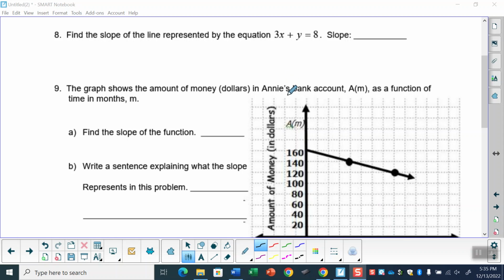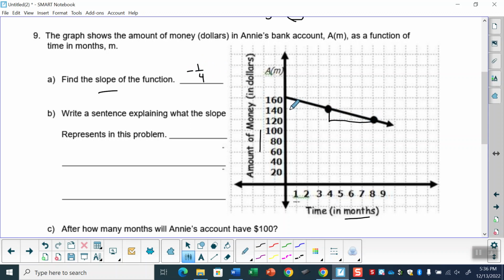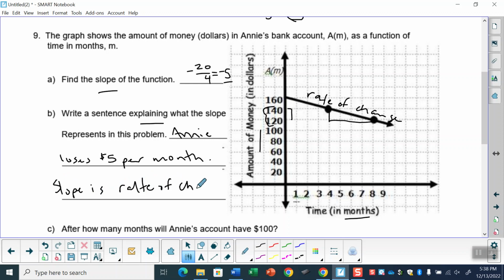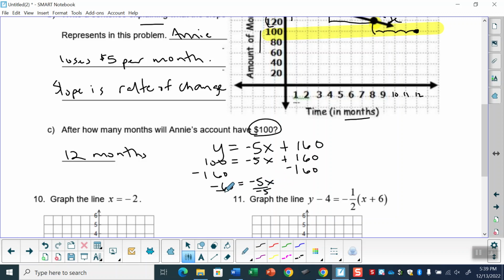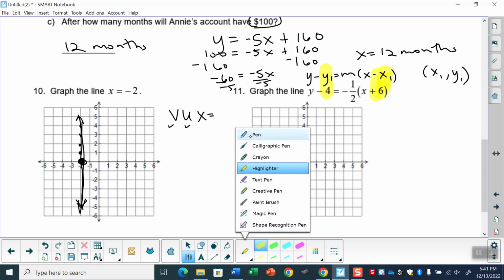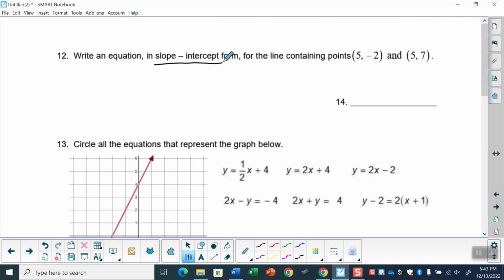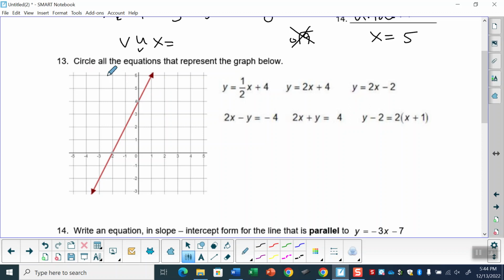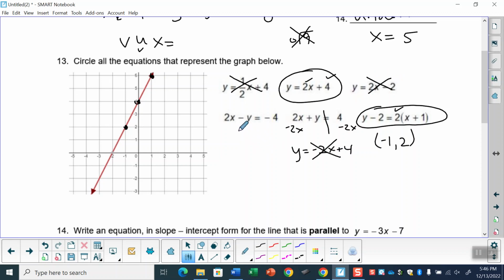Unit 4 review 8 12